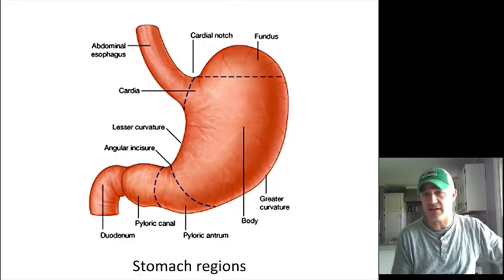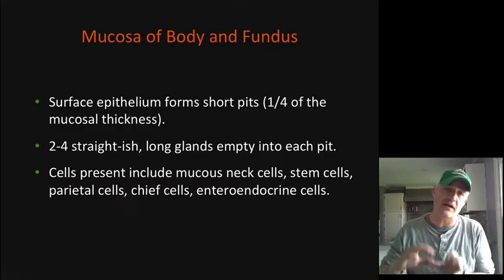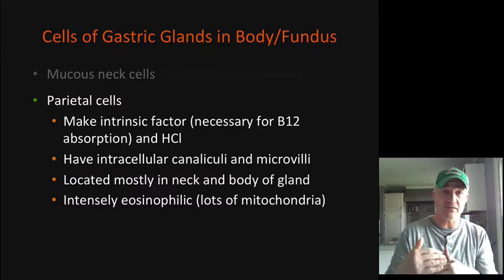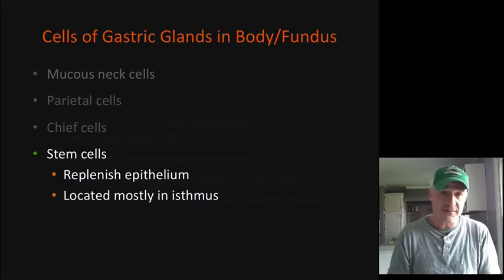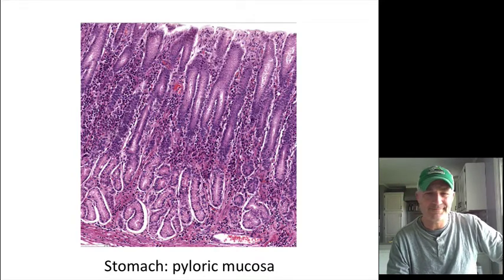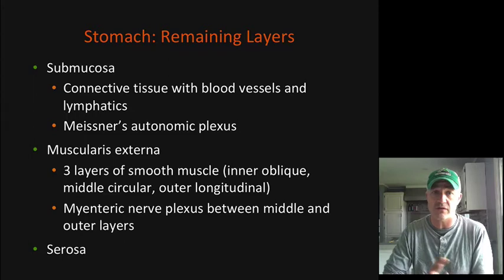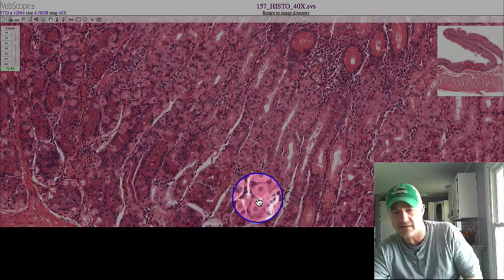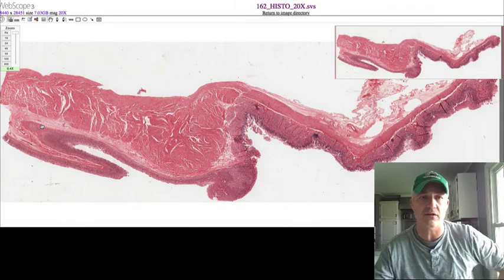Stomach Histology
Histology of the stomach.